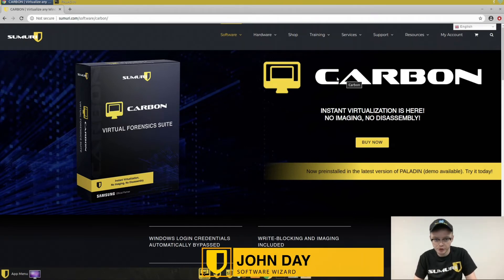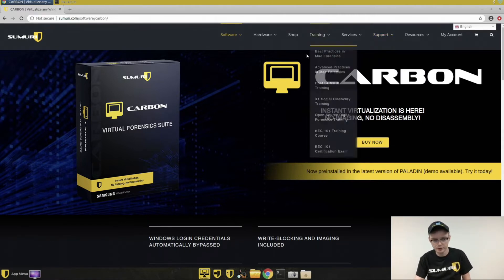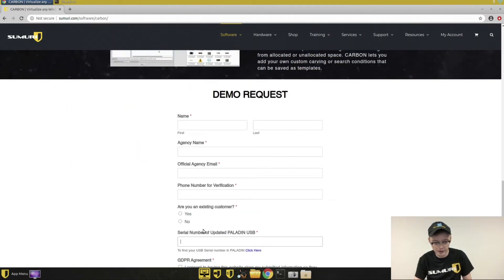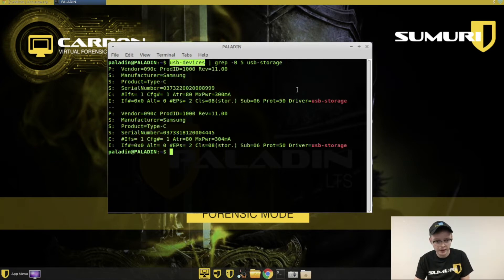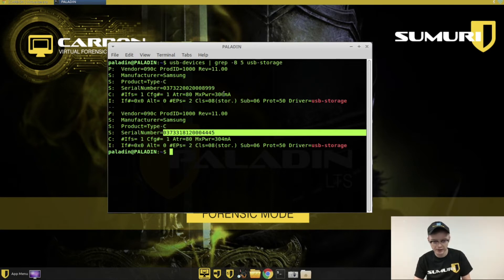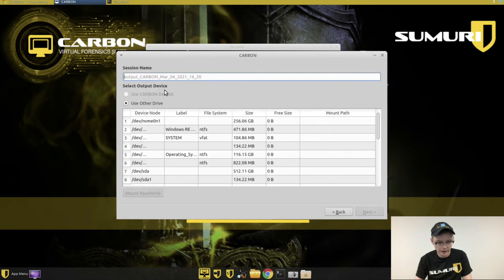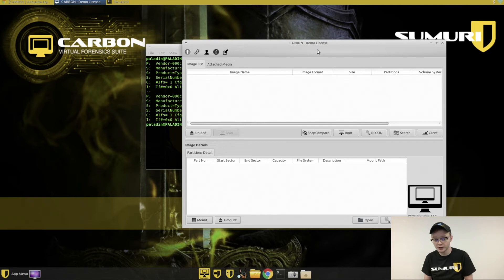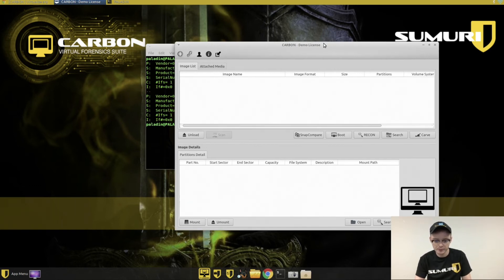CARBON Demos - Get yours now! | SUMURI Forensics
The newest version of PALADIN allows users to demo CARBON for free. This short guide will show what to do with a CARBON demo license to instantly activate your CARBON demo.